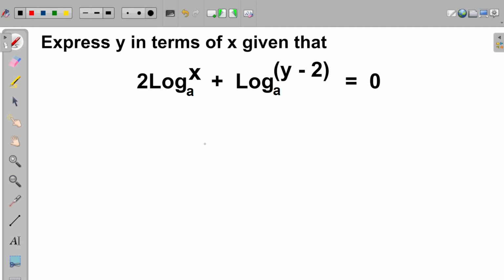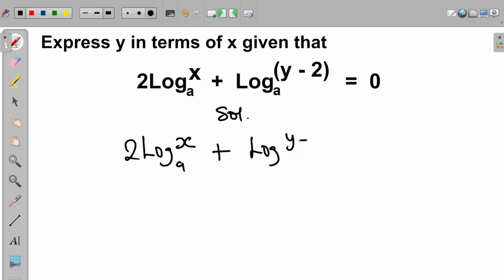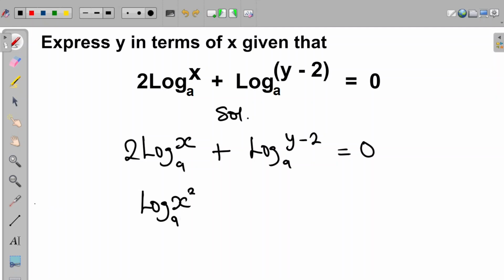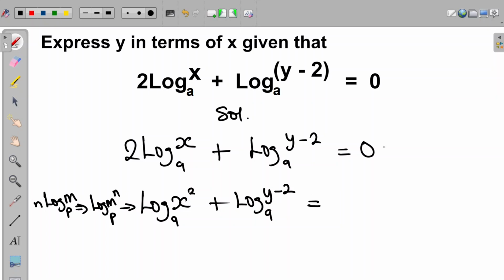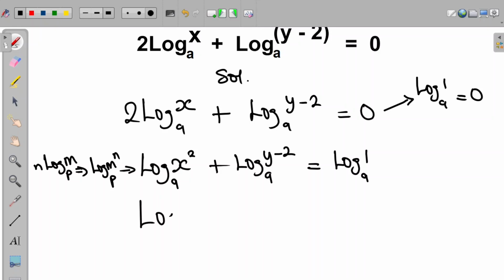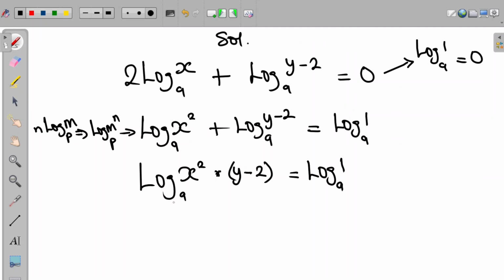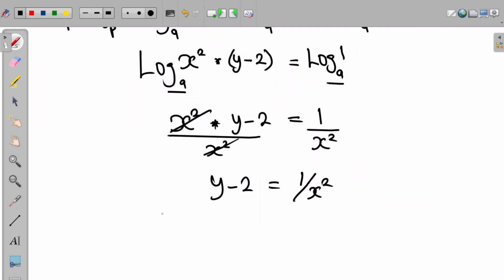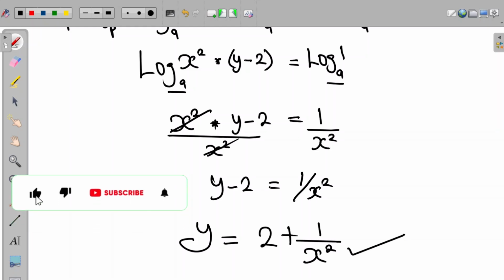Solve Logarithmic Equations | Exam - Style Question 3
In this video, we solve Exam-Style Question using important Algebra skills: Laws of Logarithms . Tutorial by Radiant Minds Academy

Today I will teach you tips and tricks to solve logarithmic equations in a simple and easy way. Perfect for students preparing for Algebra exams, high school math, and competitive tests.
Step-by-step tutorial by Radiant Minds Academy

Need help with solving logarithmic equations? You're in the right place!

Can you solve this exam-style logarithmic equation?

Algebra Mathematical Question! | Learn tips to solve logarithmic equations without hassle and anxiety!

How to solve exam-style logarithmic equations
Logarithmic equations questions and answers
Exponential and logarithmic equations tutorial
Algebra practice problems
High school math logarithms
College algebra logarithms